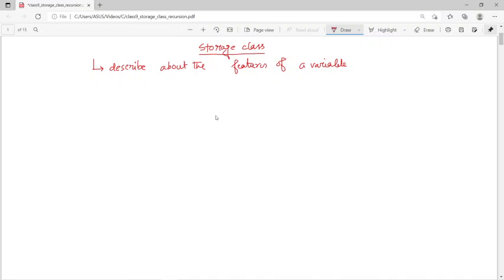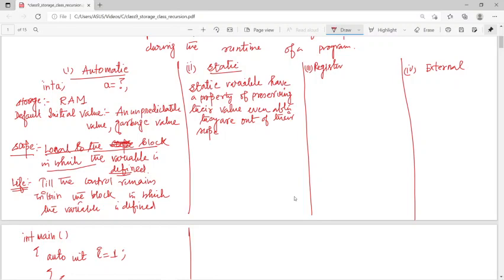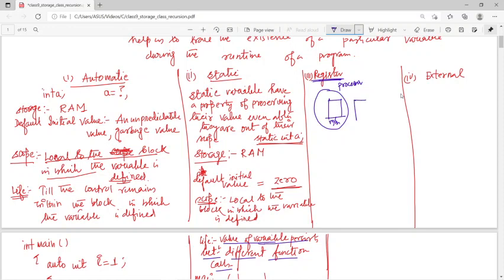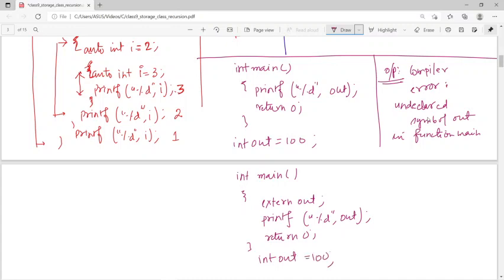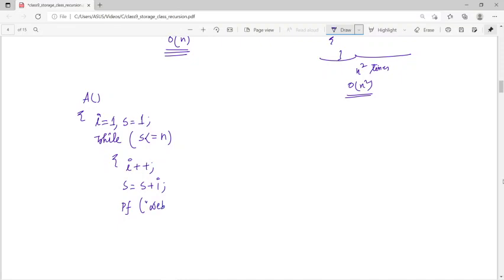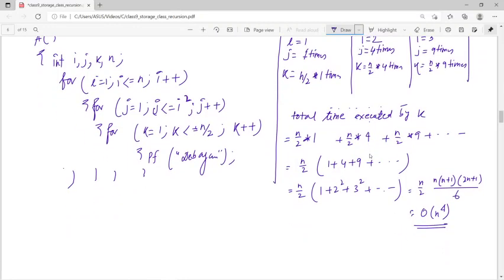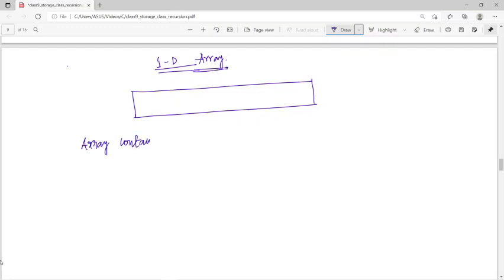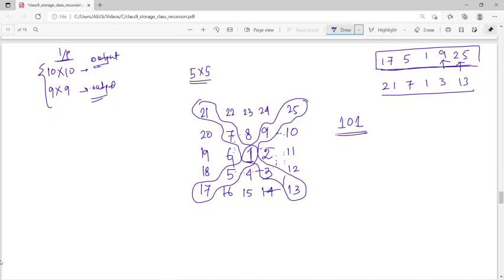C language class8 storage class time complexity array problems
storage class_auto_static_extern_register
time complexity
interesting problems on array